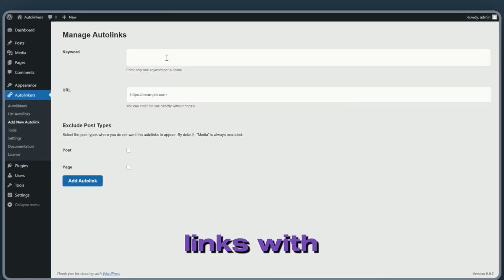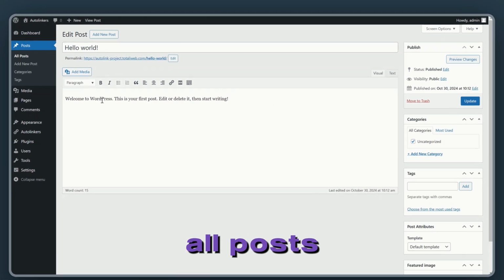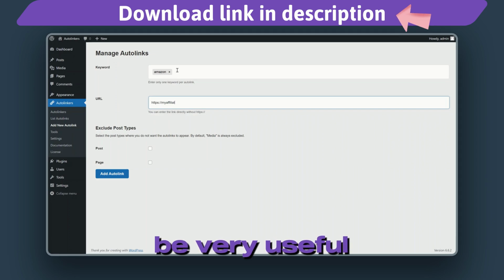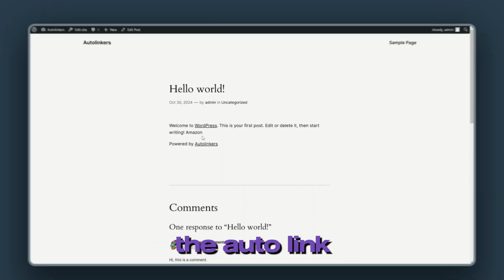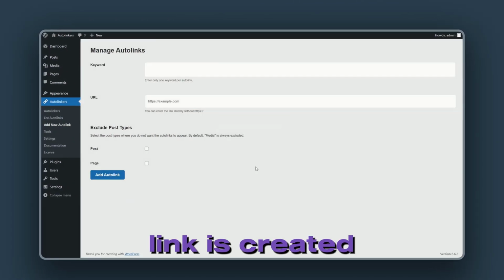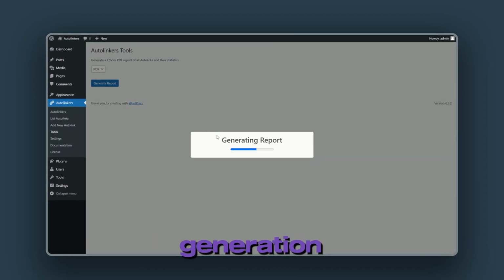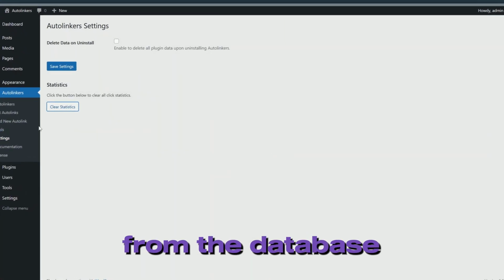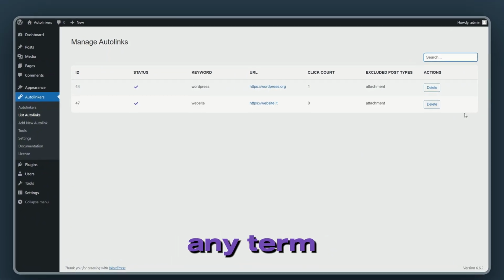Boost Your WordPress SEO and Efficiency with Autolinkers – The Ultimate Keyword Linking Plugin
🔗 Boost Your WordPress with Autolinkers – Transform Your Content Strategy! 🔗

Overview of Autolinkers, the plugin trusted by content creators, bloggers, and businesses to enhance SEO and engagement seamlessly!

💡 In This Video: Discover how Autolinkers can simplify keyword management and automate your internal and external linking, saving time and boosting your site's search engine performance. We’ll guide you through:

Effortless keyword setup
Advanced link tracking and analytics
Easy export of comprehensive CSV and PDF reports
🌟 Key Benefits of Using Autolinkers: ✔ User-friendly dashboard for adding, managing, and editing autolinks. ✔ Automated linking that boosts SEO and keeps your content cohesive. ✔ Customizable settings for specific post types and exclusions. ✔ Detailed reporting for insight into keyword performance.

🌍 Visit us at autolinkers.com for more information and to start your journey with Autolinkers today!